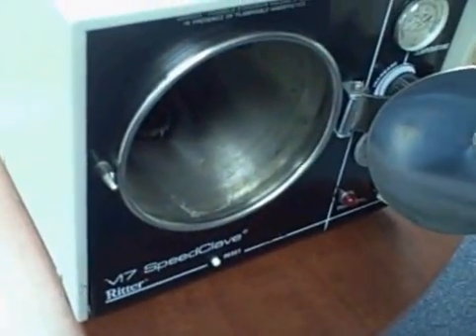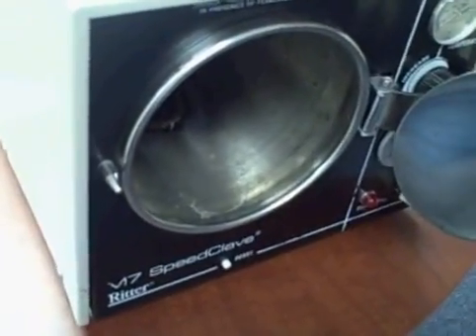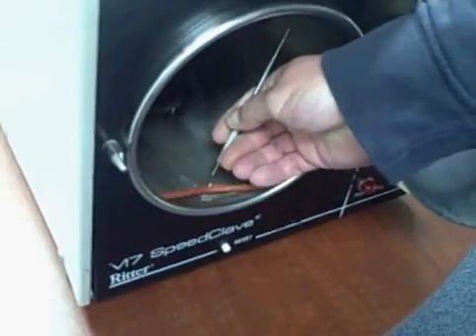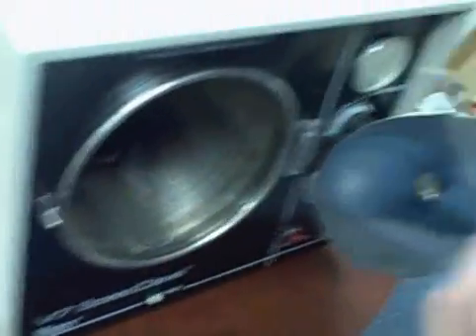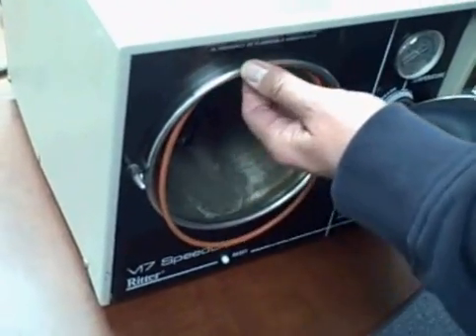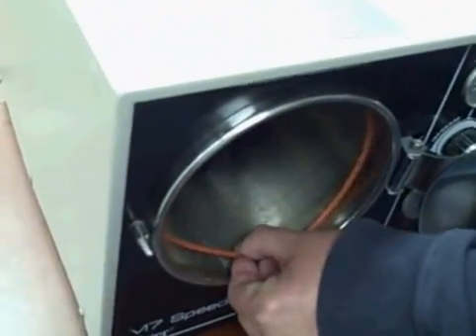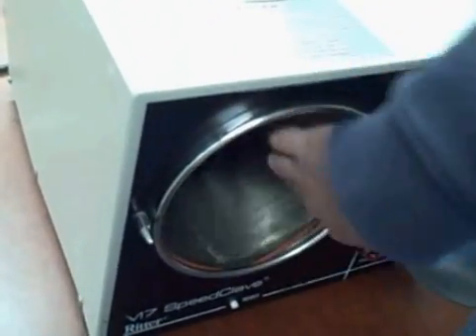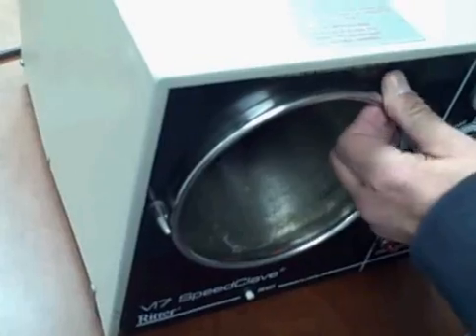Door gasket Midmark Rotter M7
This video will show you how to replace the door gasket on the Midmark Ritter M7 autoclave sterilizer.